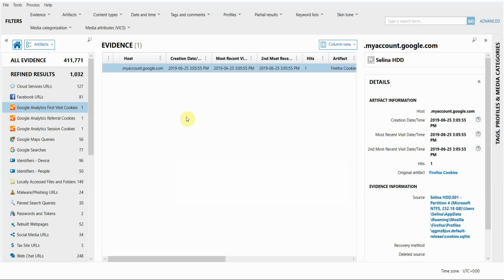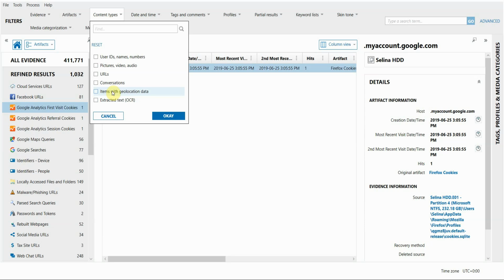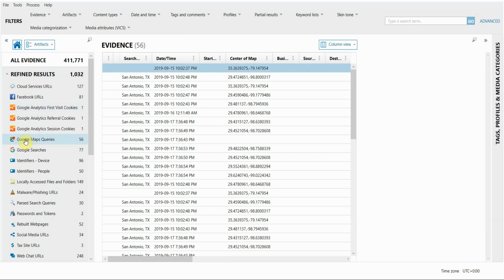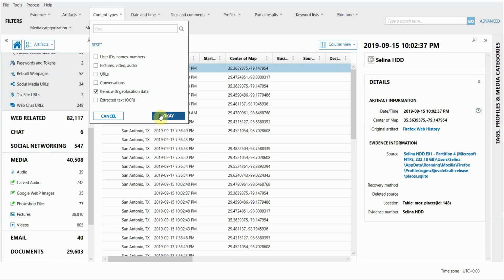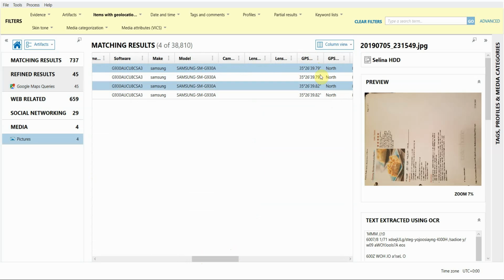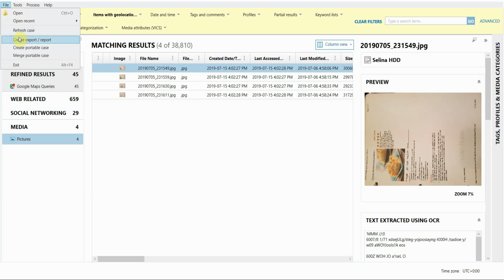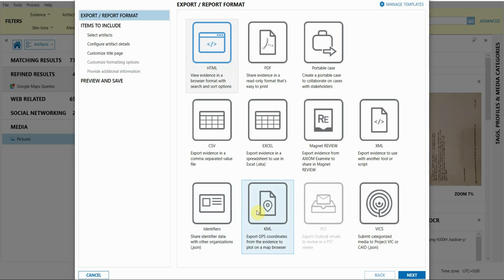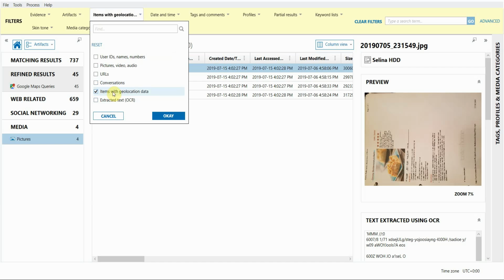Using the Geolocation Data Filter in Magnet AXIOM & AXIOM Cyber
Tarah Melton, Forensics Consultant, demonstrates a new filter available in AXIOM 4.8 that allows you to filter on data that has geolocation. This can be very useful if you want to specifically look at content that contains geolocation and sort and filter on other columns in the Artifact Explorer.